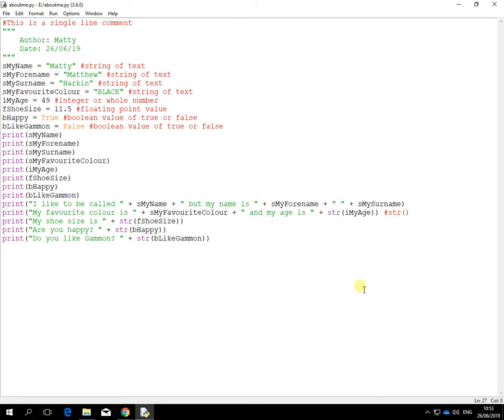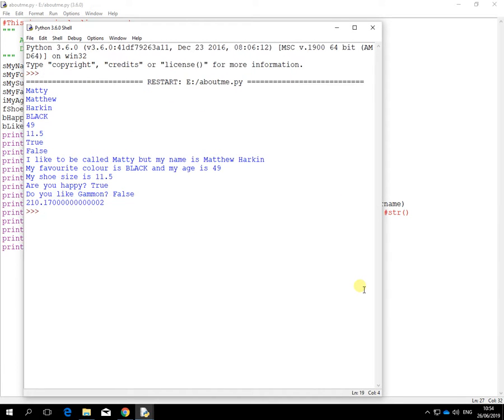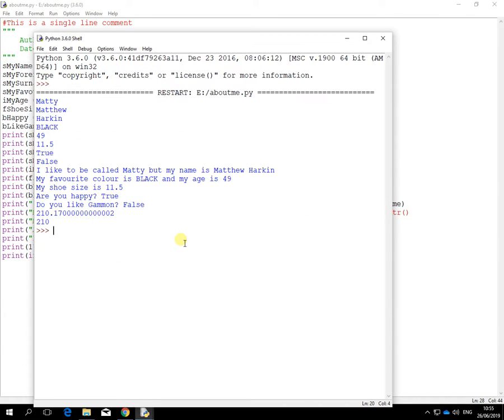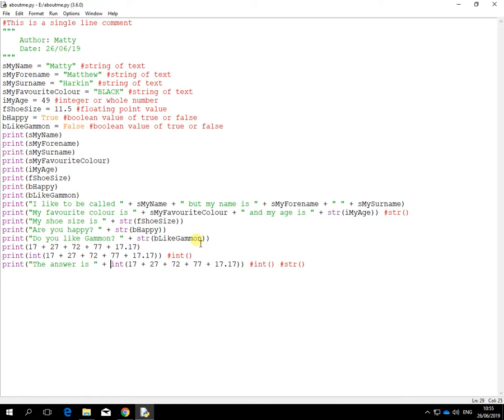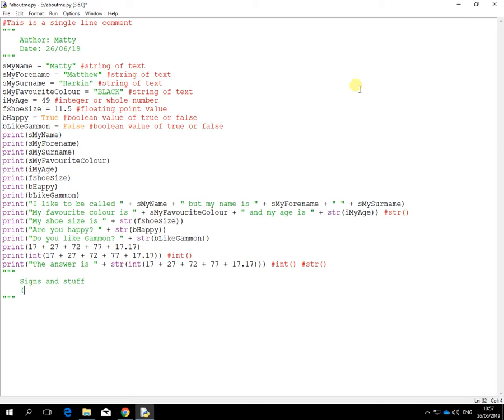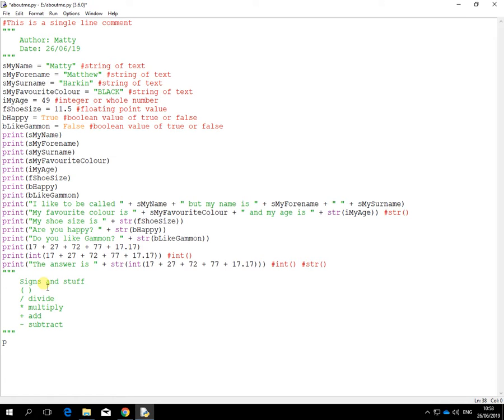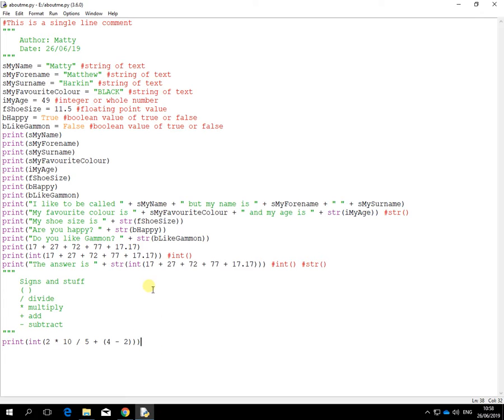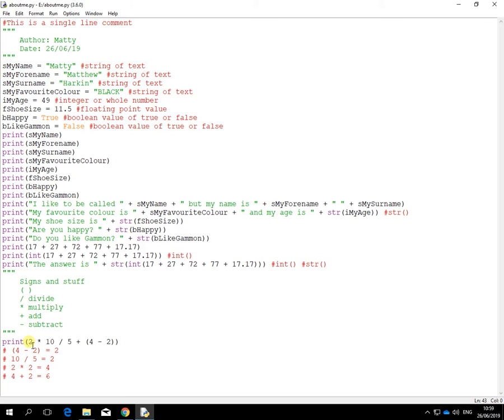Python: Arithmetic with values and bodmas and use int()